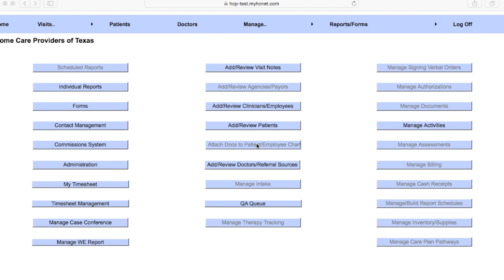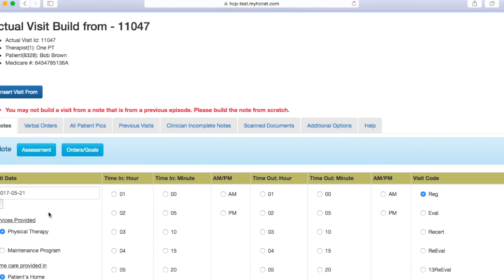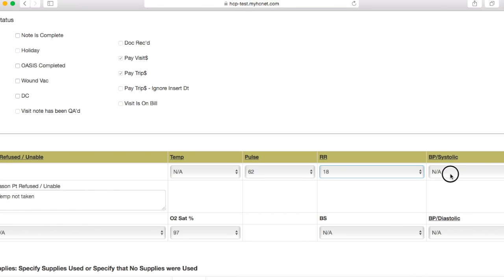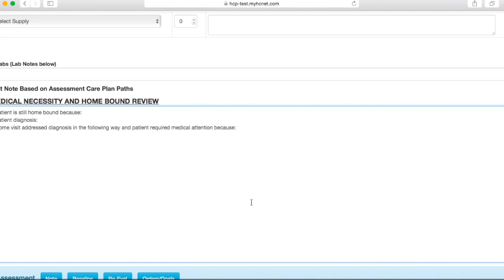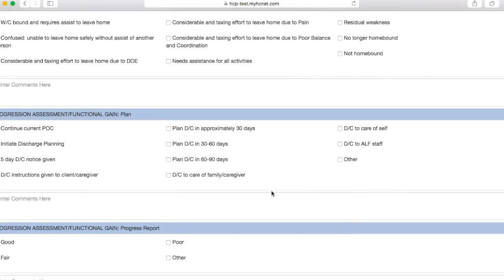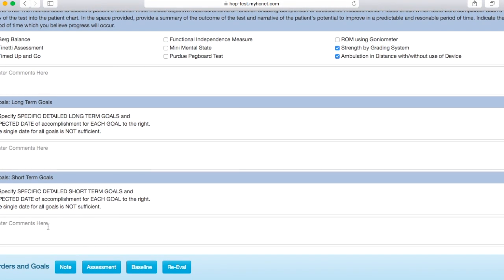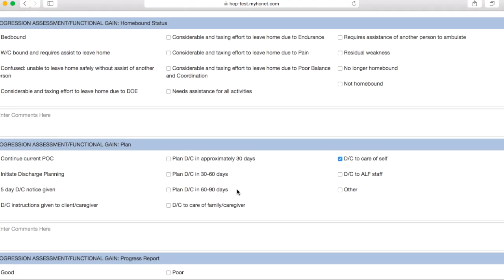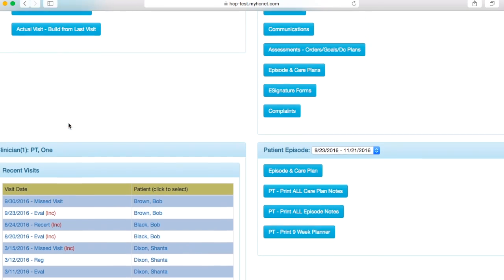HCNET - Re - Evaluations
This video will show you how to do a Re - evaluations in the HCnet software.